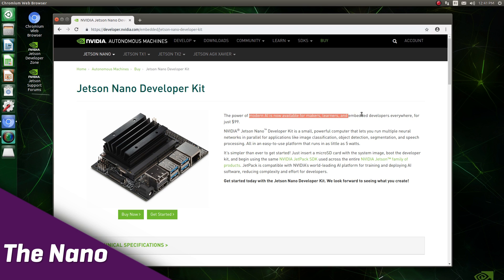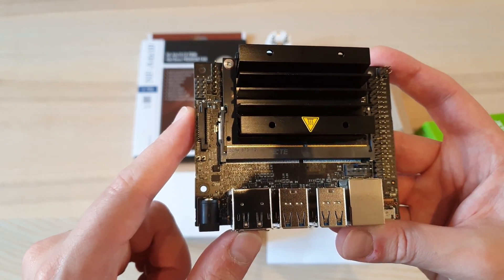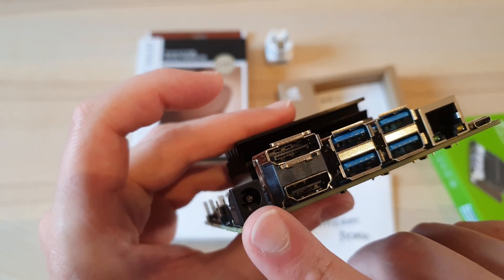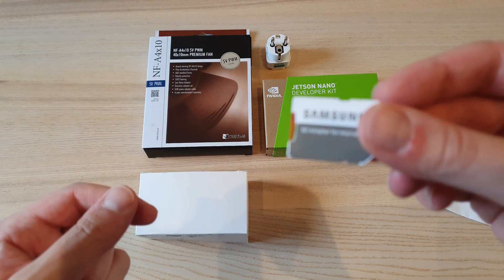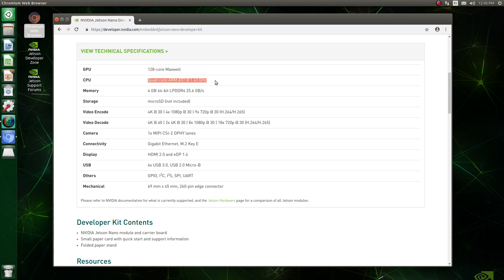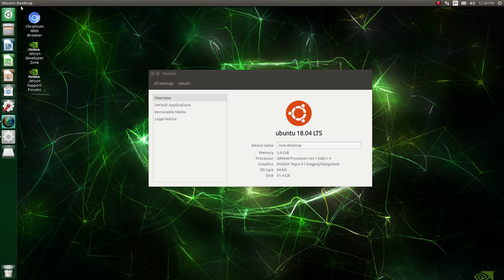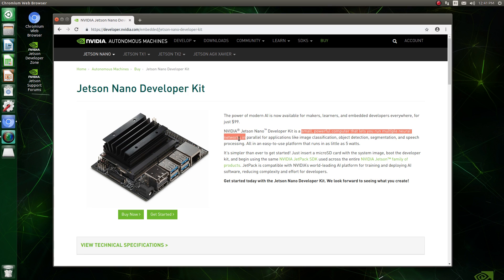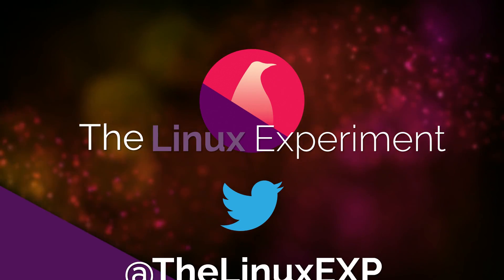Nvidia Jetson Nano - the 99$ Tegra Computer running Linux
Following in the wave of the raspberry pie and other single board, Nvidia released its own board, called the Jetson Nano, in early 2019. They were kind enough to send me one, and I'd like to see what can be done with it ! Let's take a look !

What's the nano ?
The jetson nano differentiates itself from other single board computers, in that it's means primarily for AI and machine learning, and as such, ships with a good GPU onboard, using that power to crunch data as fast as possible. Obviously, you can use it for other purposes, with one major caveat we'll talk about later.
Nvidia provides an SDK to get started and start building your own AI-based applications.

It's also not a true single board device, since there is the actual nano itself, this small module here, and the PCB which is just intended to provide IO to the Nano.

This device is specifically important, since it's a cheap gateway into the world of AI and Machine learning, which can require pretty expensive hardware to get started.

I can't say exactly what will ship if you order one, but here is what I got in mine !
First is the nano itself, a pretty small, but high naked board with the necessary inputs, like a micro SD card slot for storage, 4 usb 3.0 ports, hdmi, display port, and a 40 pin expansion header. It also has a camera connector, and a gigabit ethernet port.
You can power the nano through micro USB, or the dedicated DC jack.
The Nano does not come with a wifi chip, though, but you can add an M.2 dedicated module, which should make the nano a lot more appealing for uses outside of the machine learning space.

I also got this fan, that will be needed to cool down the GPU when the Nano is crunching data.
Finally, there was the SD card itself, which contains the OS, which is, obviously, Linux.

My nano came with a power cable, but this, the SD card, and the fan are not part of the package Nvidia sells, so you'll need to add at least a micro usb power supply for turning this thing one. The heatsink provided might be enough for a start, but you might want to invest in a fan if you plan to really use this thing.
Obviously, you'll also need a keyboard and a mouse, and a display to set it up.

3 - The specs
I'm not big into spec sheets, but the nano, for its 99$ price, packs a lot of punch. It uses a quad core ARM A57 CPU, running at 1,43ghz, 4GB of DDR4 RAM, and its GPU is based on the nvidia Maxwell architecture, with 128 cores, which total 472 Gigaflops of computing power. For those who lack a frame of reference, this puts it at a third of the original xbox one's computing power, which is not bad for such a small form factor and considering its price.
It's able to decode up to 4K60fps video, and encode up to 4K30fps, which could also make it a pretty useful dedicated game streaming machine.

4 - What does it run ?
By default, the OS loaded on the SD card is a variant of Ubuntu 18.04LTS, with a kernel compiled for ARM processors, and a bunch of libraries useful for the nano's intended purpose.
It uses XX Gb of storage, and ships with some programs out of the box: LIST OF PROGRAMS.
The distro is pretty lightweight, using only XX out of the 4GB of RAM shipping with it.
It's still an ARM version of Linux, so you won't get all the software you might already be used to, but it does run a GUI, so you could theoretically use it as a standard computer. This brings us to the next point...

Nvidia markets this device heavily as a Machine Learning and AI developer kit. For the price, it's a pretty good device, that allows anyone to get started and learn to develop AI and machine learning projects. It ships with a bunch of test projects and sets of data you can use to train yourself to code ML and AI related programs, or even create an AI robot.
This is not all it could do, though. You could use it to run a nextcloud instance, a web server, or even as a streaming device and video encoding machine. It could be used as a game emulation machine, a NAS, or as a Kodi or plex server, although these other uses could also be served by a less expensive raspberry pie.

As with all single board devices, there isn't much this thing won't do, and we are going to take a look at how to use it for many different use cases, as well as the machine learning tools Nvidia provides, so stay tuned for more !